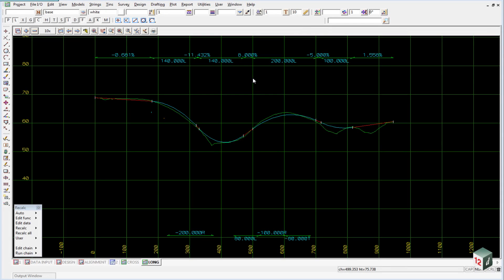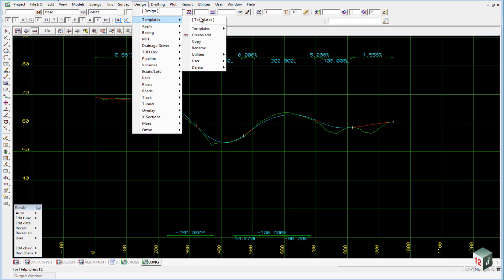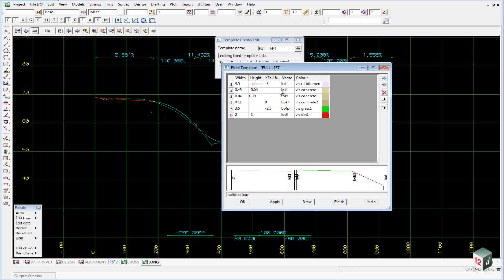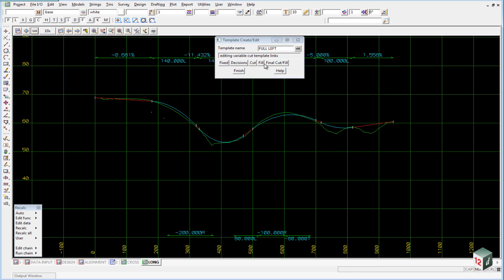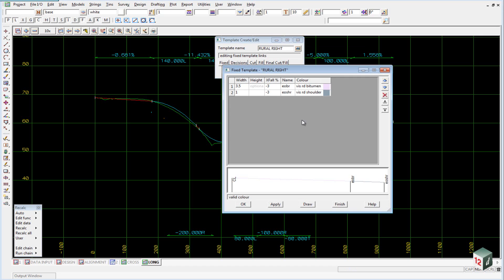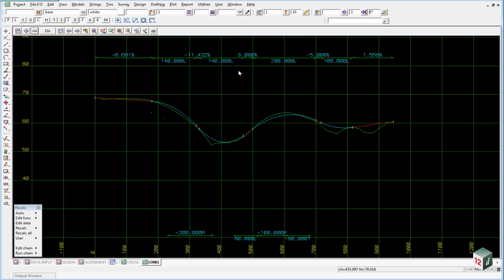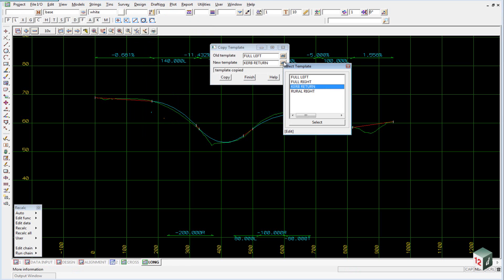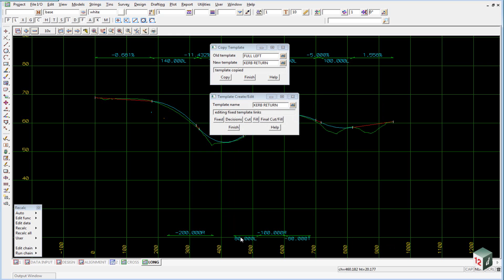6.0 Road Templates - Intermediate Design (12d Model 10)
This video provides an overview of adding road templates to an alignment string in 12d Model 10.